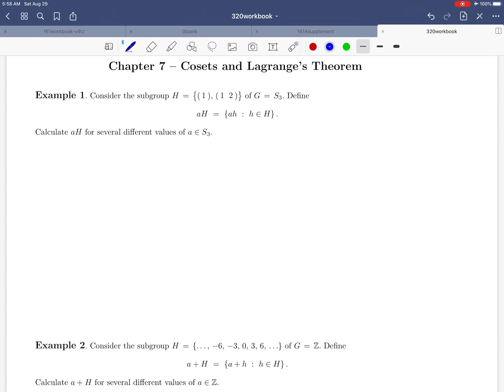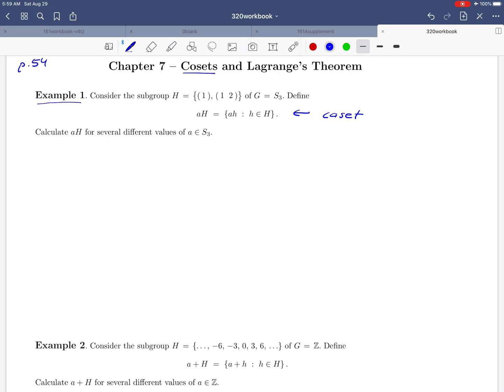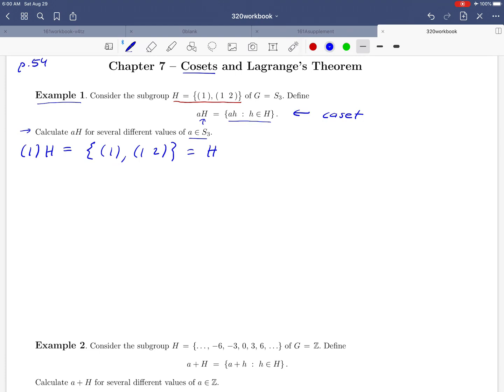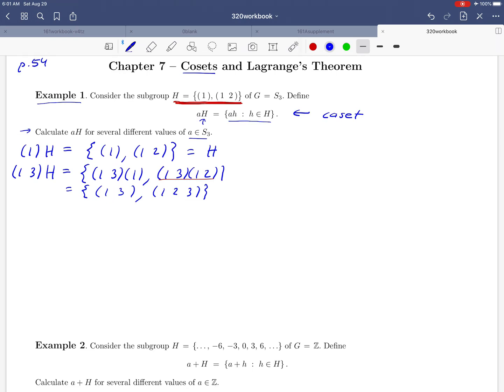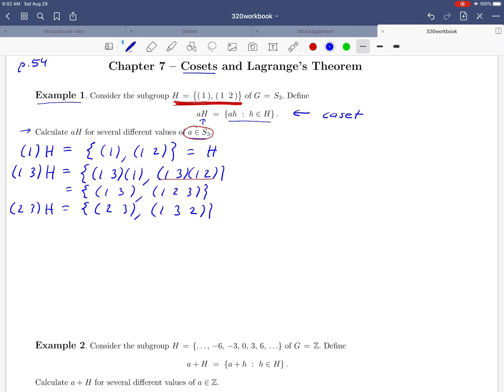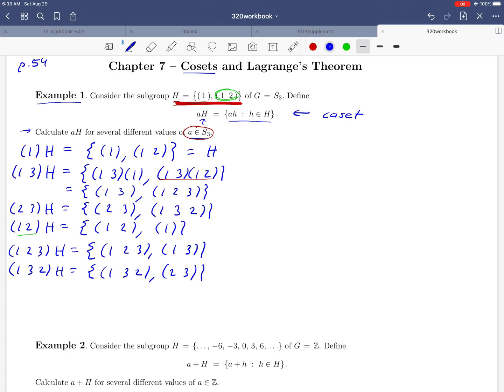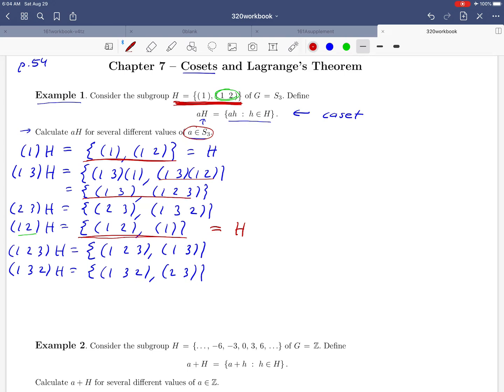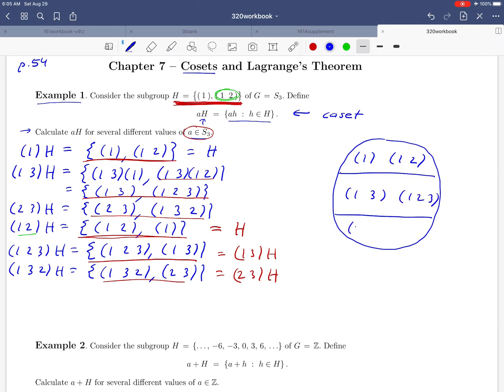Math 320 Chapter 7 Example 1